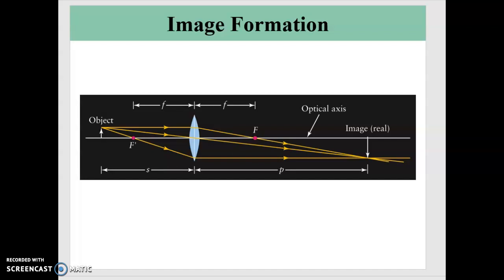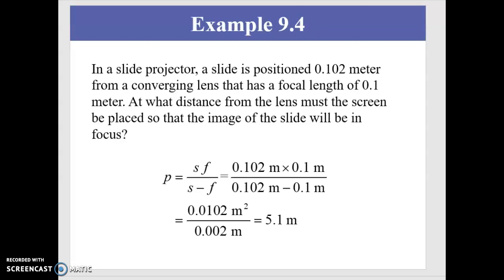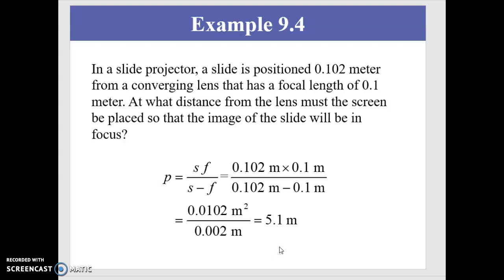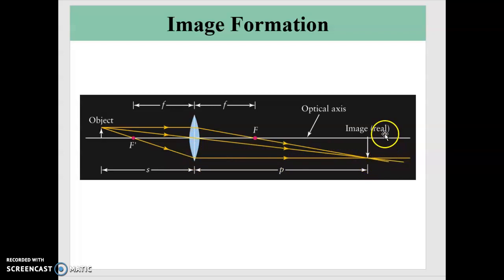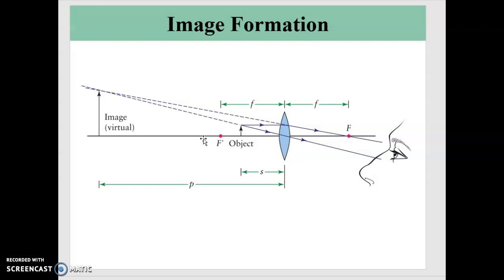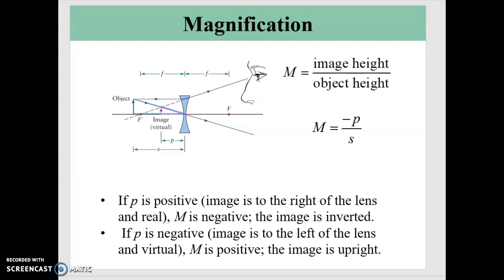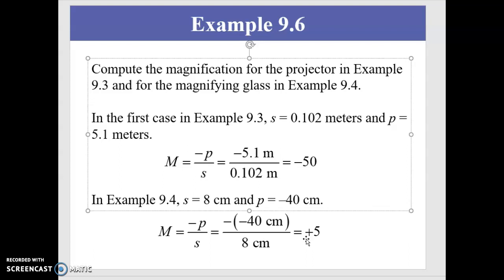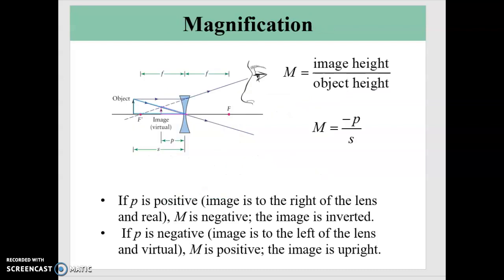PHYS 111 - Chapter 9 - Lenses and Image Formation